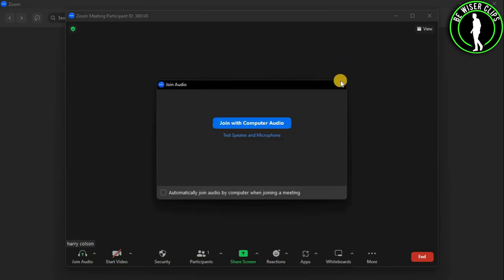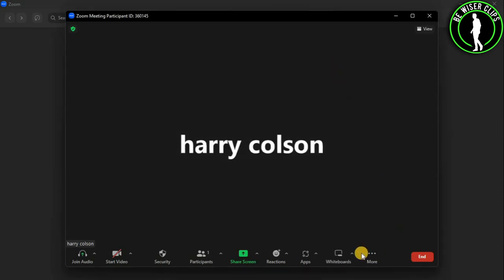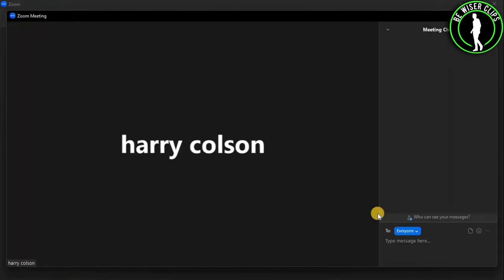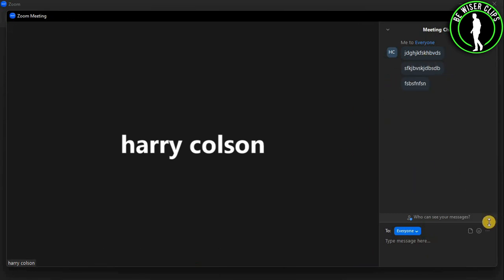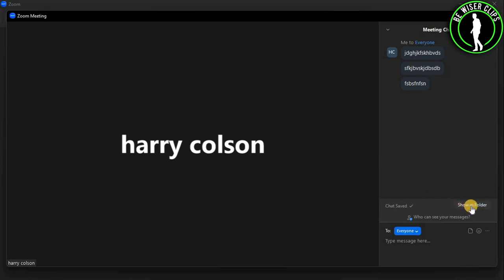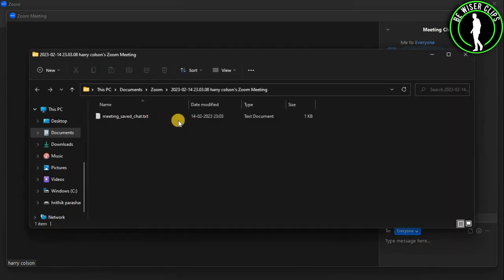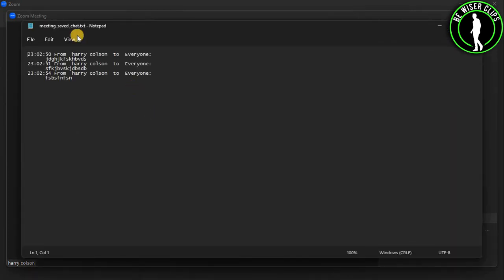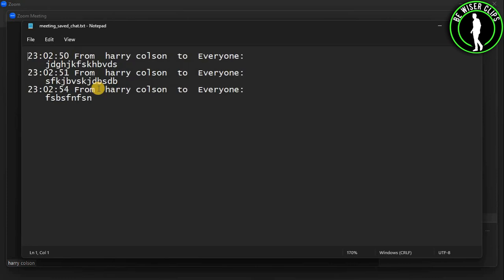How To Save Chat History on Zoom | Zoom Tutorial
This video shows you How To Save Chat History on Zoom Easily! Watch this Video till the end to learn How To Save Chat History on Zoom.

Were you able to figure out How To Save Chat History on Zoom on the Phone? Share this with your friends who want To Save Chat History on Zoom.

Problem Solved in this Video-:

how to save chat history on zoom
zoom
zoom tutorial
zoom chat
how to use zoom
chat
zoom meeting
how to save zoom chat
zoom save chat private messages

What Do you Think of How To Save Chat History on Zoom on Mobile?